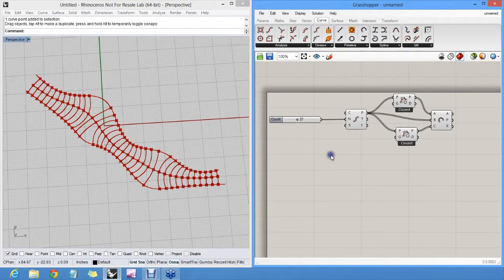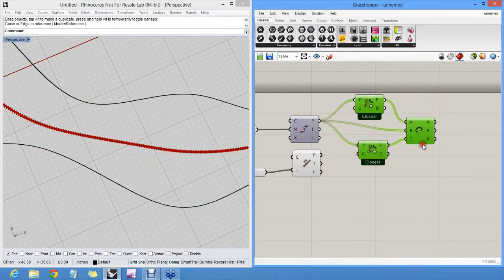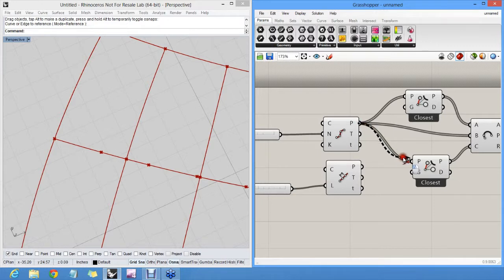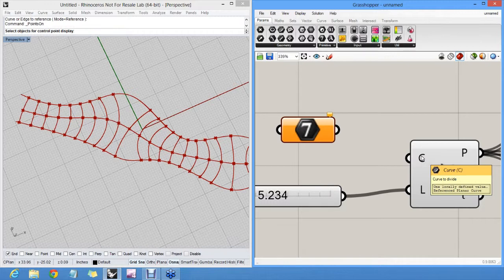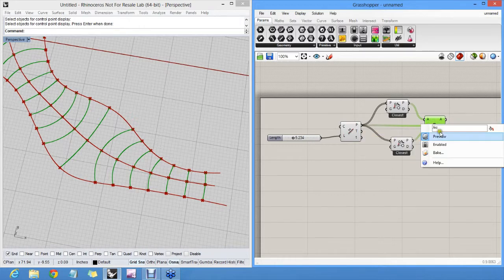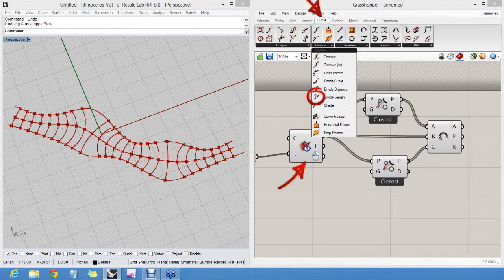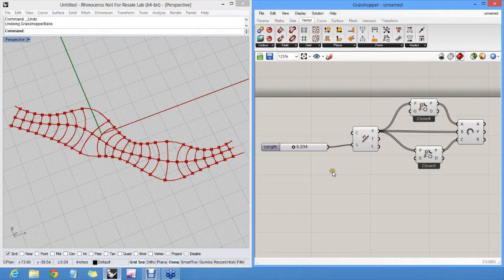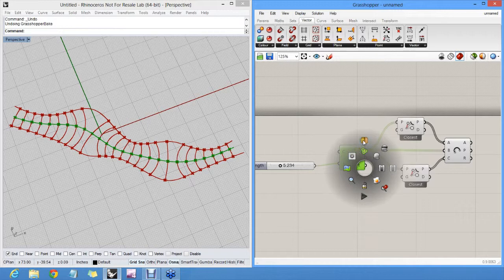04 - Basics Questions and Answers - Grasshopper Basics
Do you have any questions? Perhaps some of these answers will help understand what we have covered so far.

This is 4 of a 13 part series in Grasshopper Basics with David Rutten: Grasshopper Basics with David Rutten